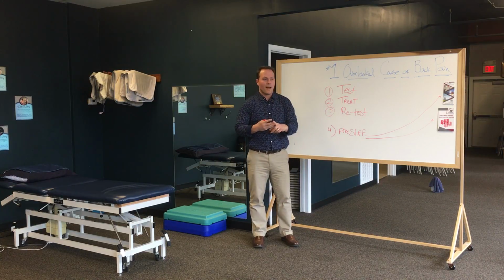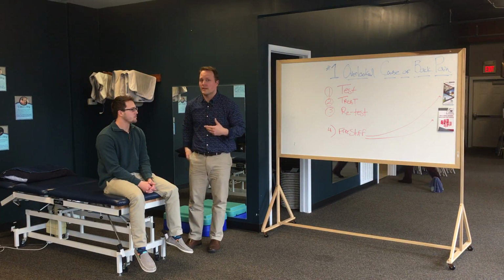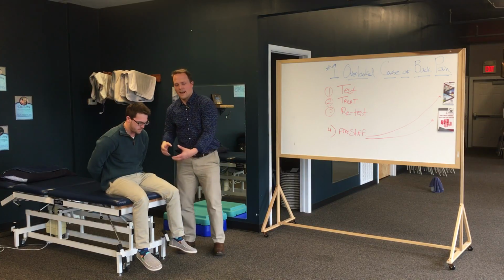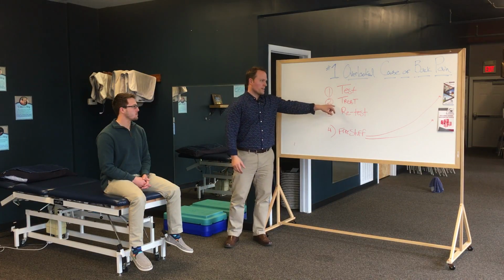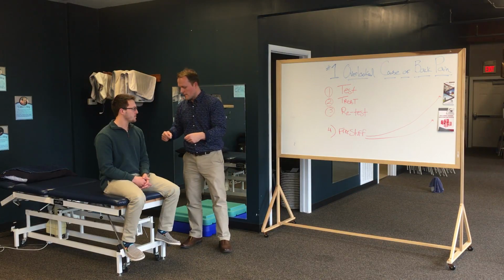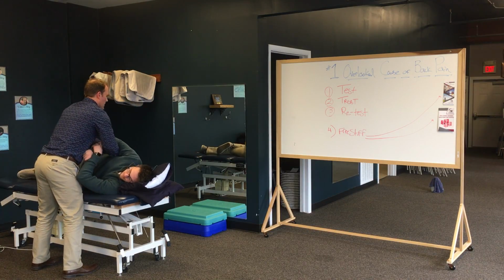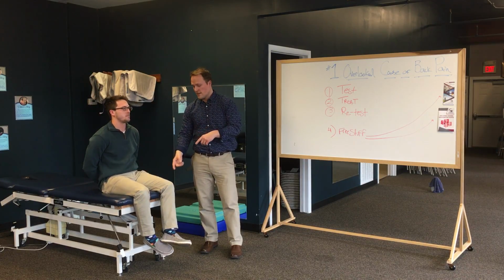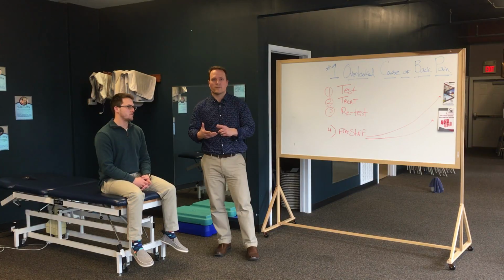Want to learn the most overlooked problem with low back pain?